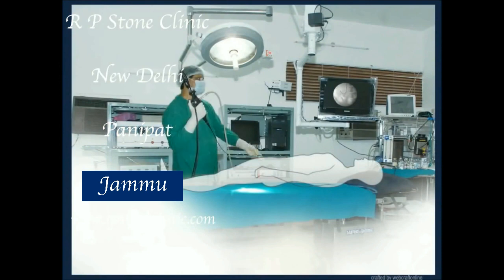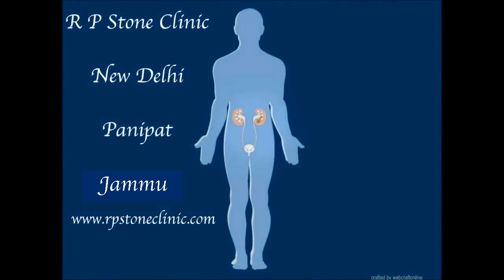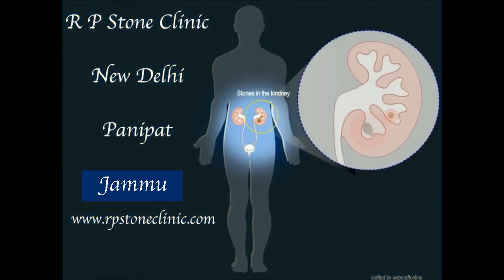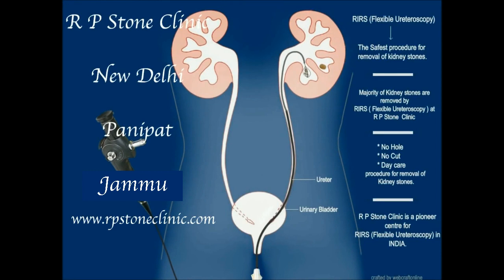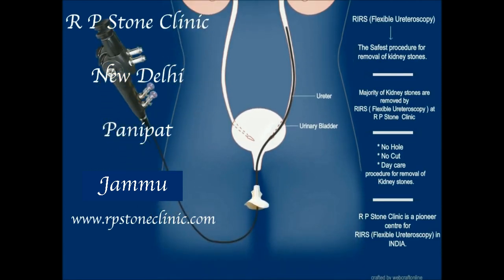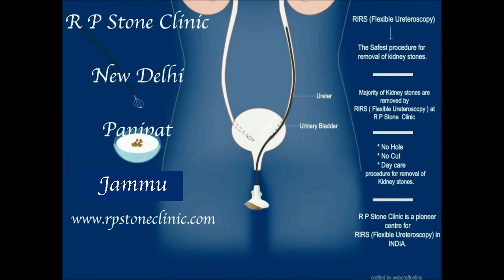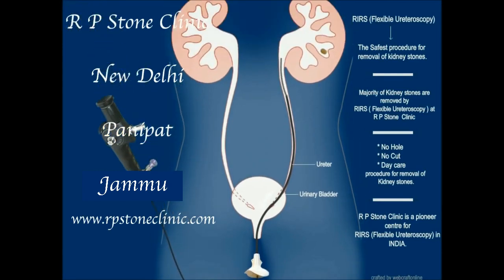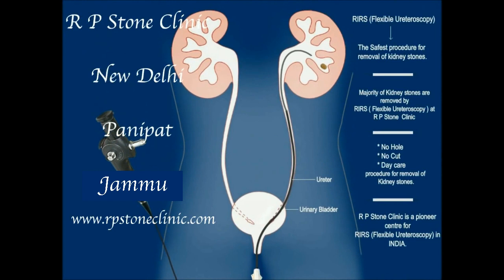Kidney Stone Treatment by Laser | RIRS Animation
Kidney Stone Treatment by Laser | RIRS Animation. RIRS Animation (R P Stone Clinic Pvt. Ltd.)

R P Stone Clinic is a Pioneer Center for RIRS Surgery in India.

For More Information about Kidney Stone